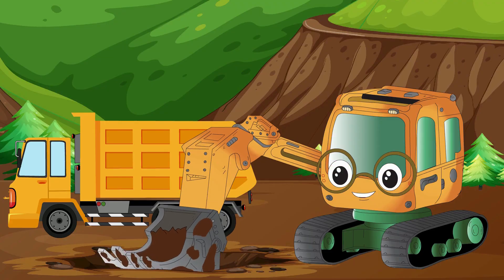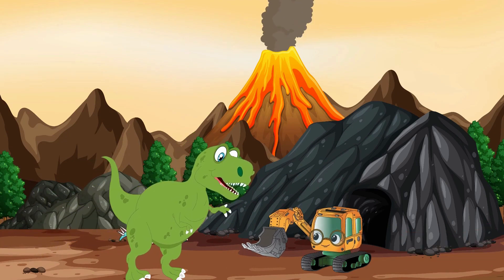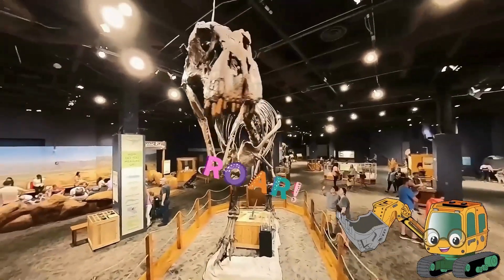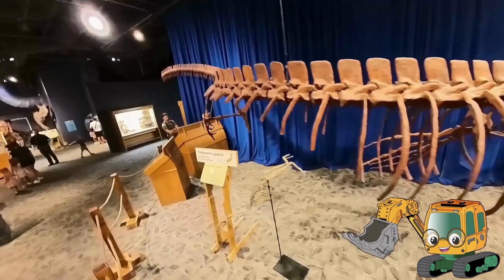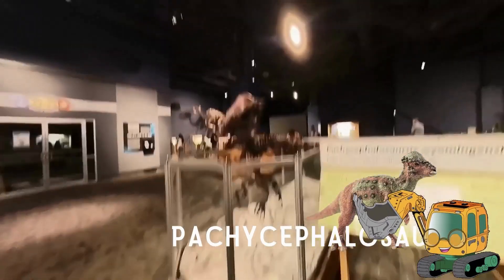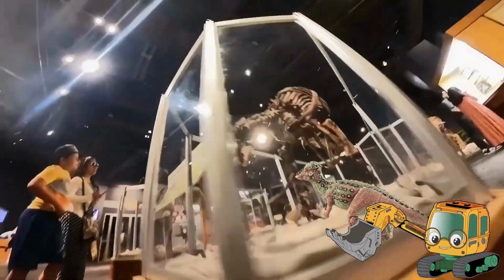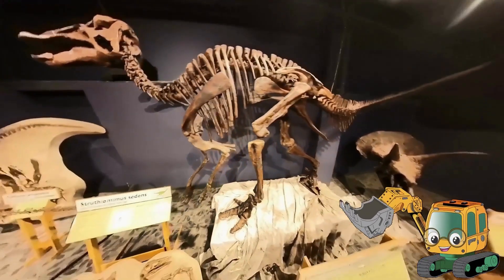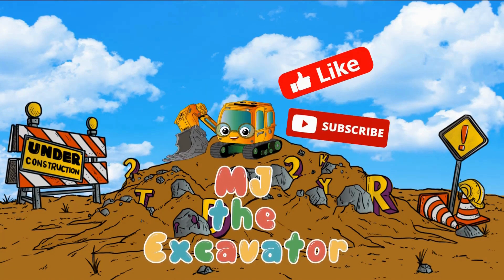Construction Vehicles for Kids | Learning Dinosaurs with MJ the Excavator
In this fun and educational video, MJ the Excavator teaches kids about fossils. MJ discovers a fossil while digging at a construction site, and then has a dream where he finds himself in a land filled with dinosaurs. He also visits the Orlando Science Center to learn more about dinosaurs.

This video is a great way for kids to learn about fossils, and the history of dinosaurs. It is also a fun and engaging way to learn about science.

Here are some of the things kids will learn in this video:

What are fossils?
The history of dinosaurs
The Orlando Science Center

This video is perfect for:

Kids who are interested in dinosaurs
Kids who love learning about science
Kids who want to learn about fossils

Tune in for a new video Saturdays!